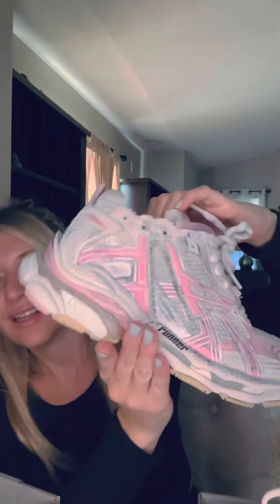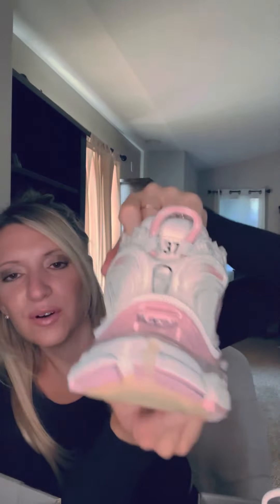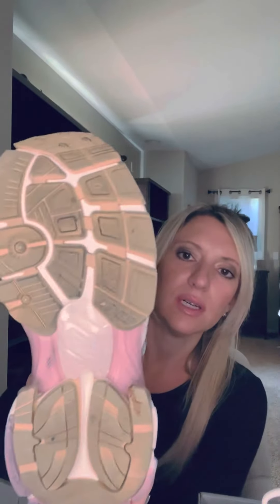Balenciaga Sneakers Phantom and Runner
Balenciaga sneakers